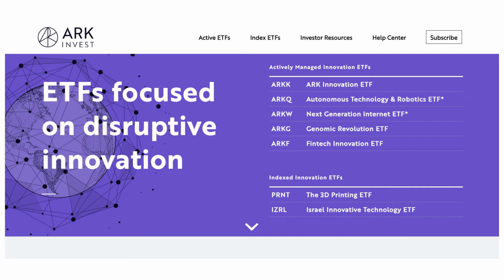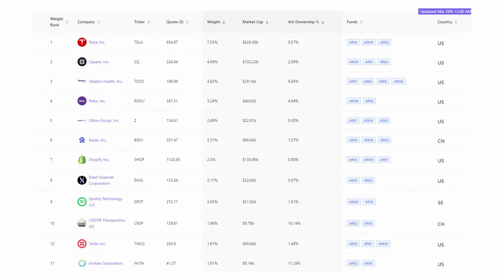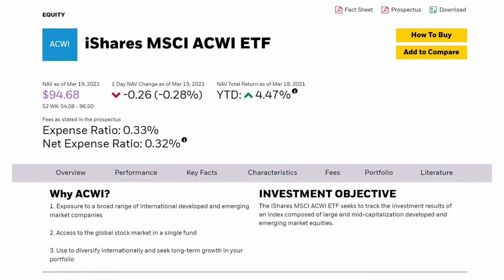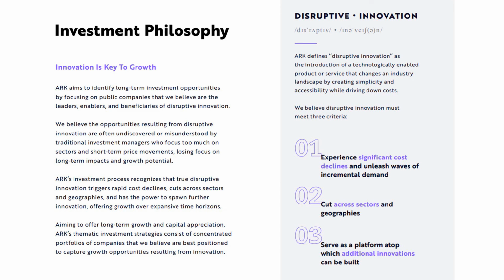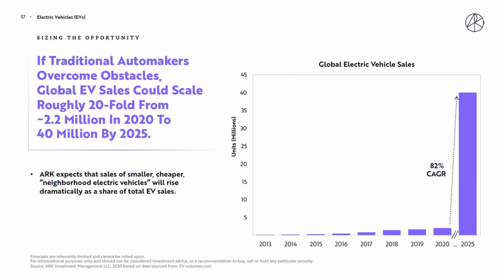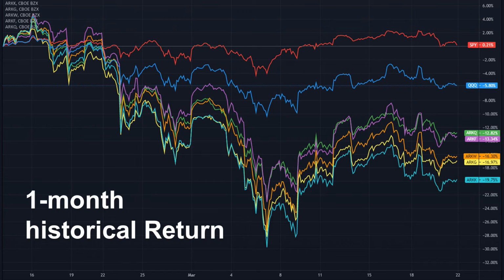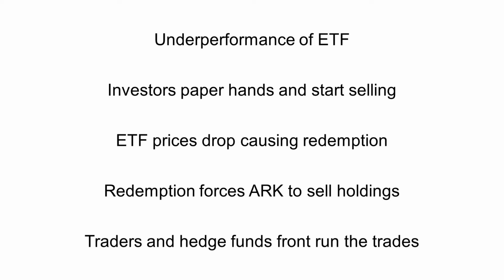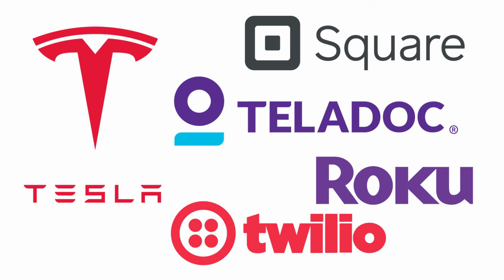Ep 26 | ARK ETF Good for Long Term Investment?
This video covers the following:
0:00 - Intro
0:52 - What is actively managed ETF?
1:50 - ARK ETF holdings
3:22 - ARK ETF vs. ACWI ETF
4:16 - ARK investment philosophy
5:34 - Tesla bull thesis and new price target
7:20 - ARK ETF historical performance
8:25 - Key concern and risk e.g. liquidity
10:43 - Conclusion

The information is not intended to be and do not constitute financial advice, investment advice, trading advice or any other advice or recommendation.

Any expression of opinion (which may be subject to change without notice) is personal and there is no guarantee of any sort regarding accuracy or completeness of any information or analysis supplied.

Do your own due diligence and invest safe.